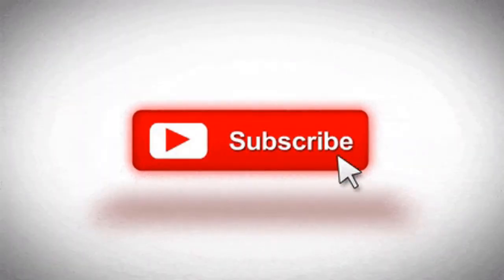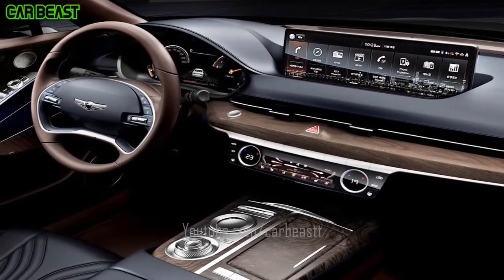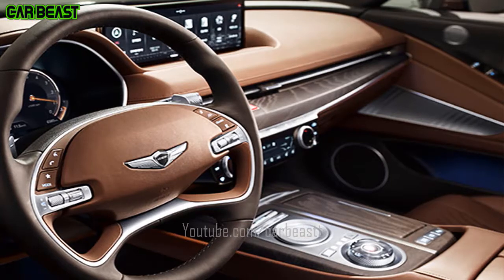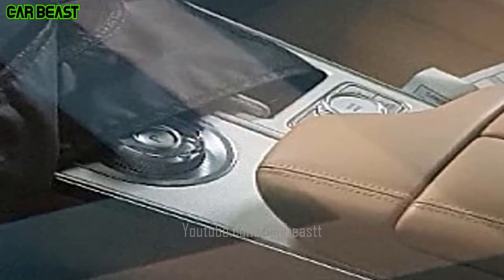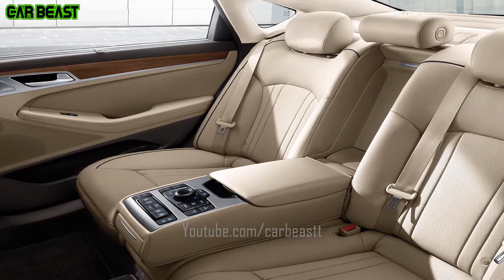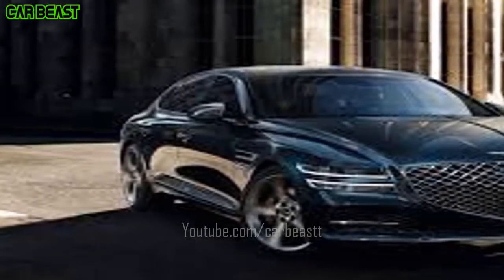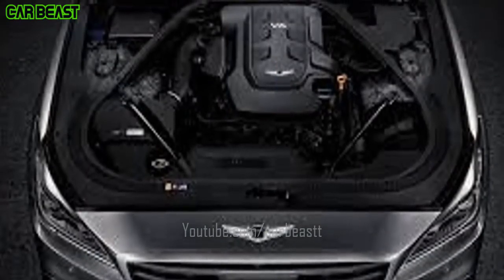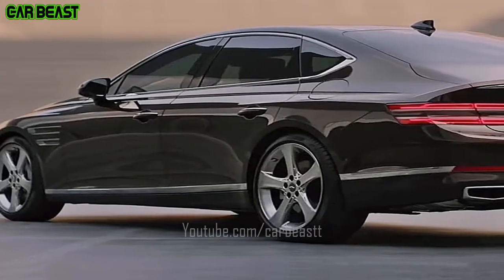Genesis G80 | Genesis G80 interior | genesis g80 sport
description
2020 Genesis G80. Highs Gutsy twin-turbo V-6, cushiony ride quality, nicely appointed cabin. Lows Base model has languid acceleration, numb steering, fixed rear seats limit cargo capacity. Verdict The G80 sedan offsets its pedestrian design with legit luxury touches and strong value.
Car Beast . “A Class of its Own”
Car Beast is a Car review channel. Here you will see reviews of reviews of. We Create Stunning videos under the Supervision of Professionals.
We love to connect you through social media Platforms and Community Groups at Facebook.